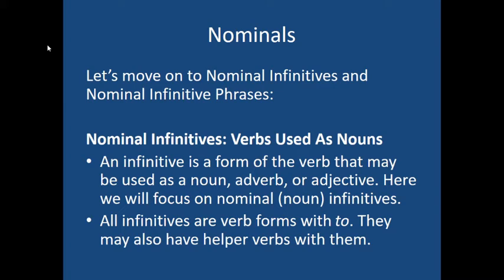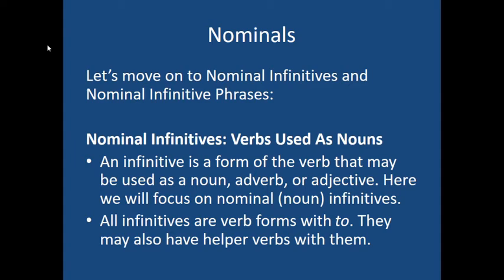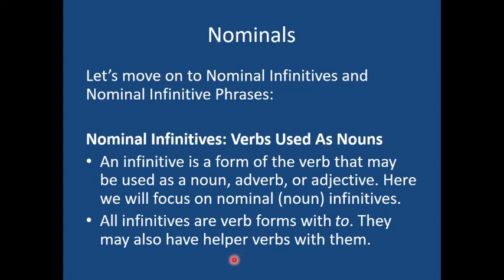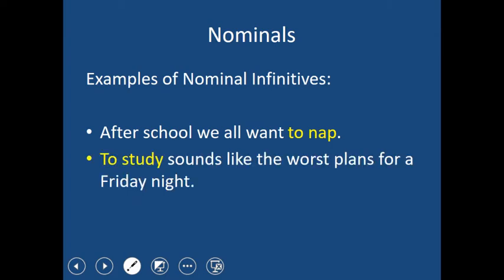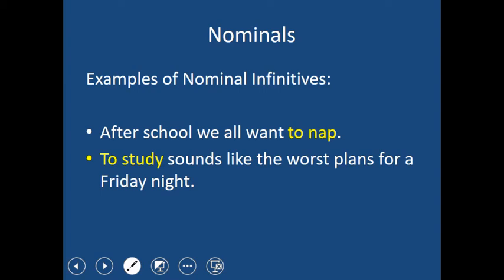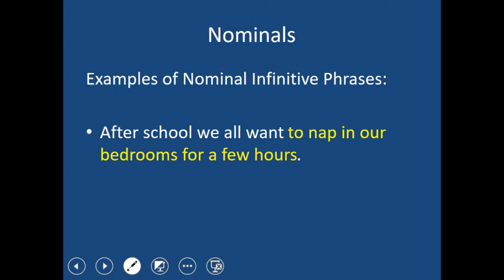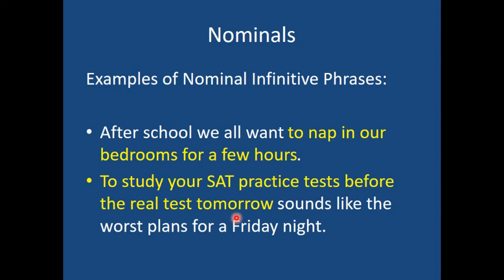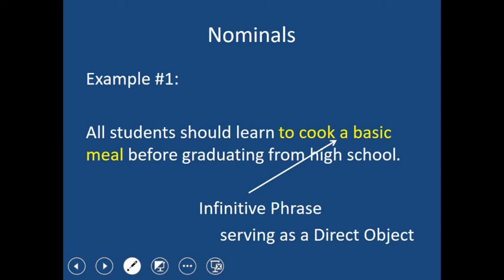Notes on Nominal Infinitives